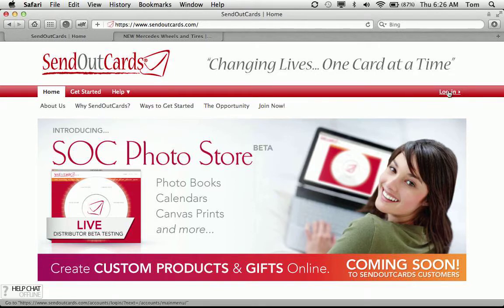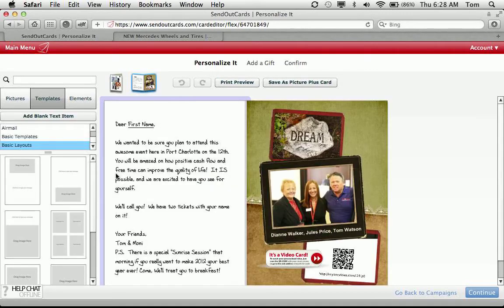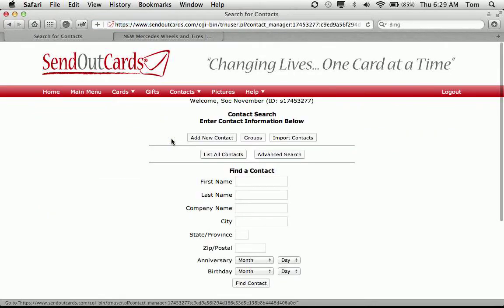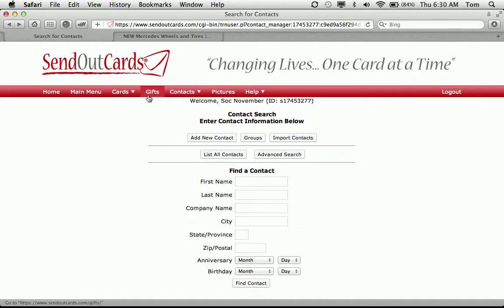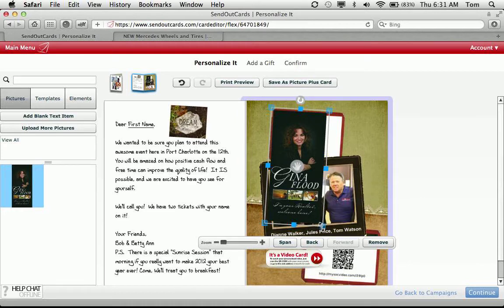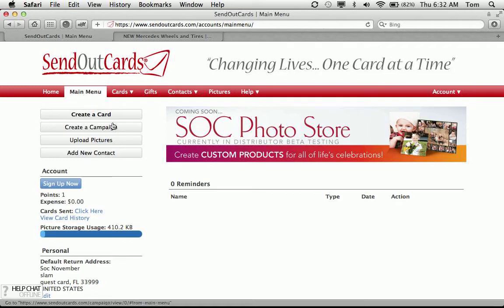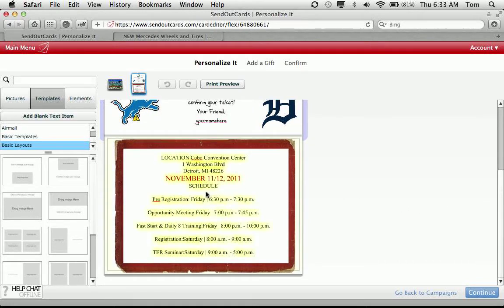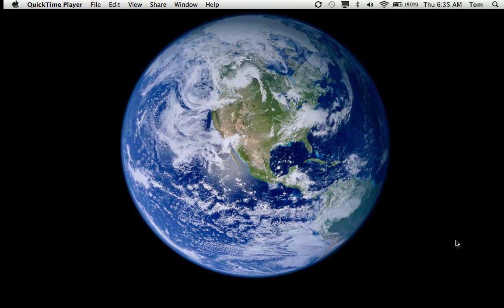SOC Building for Events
SendOutCards Executive Tom Watson shows how to use the system to create stunning invitations that can be shared among the community prior to a major SOC Event!  Events drive the business!